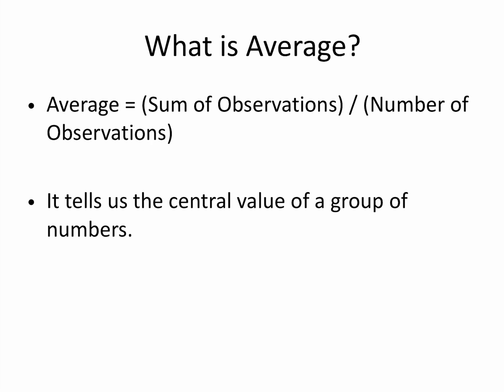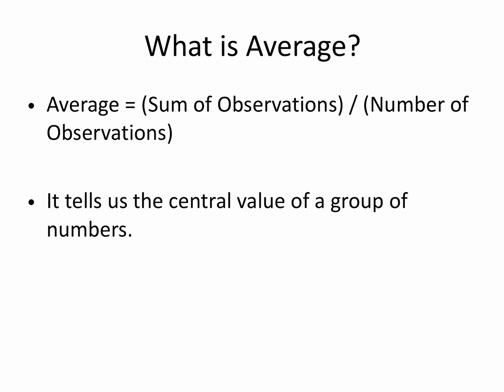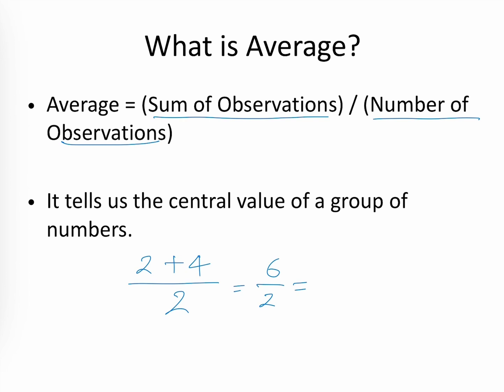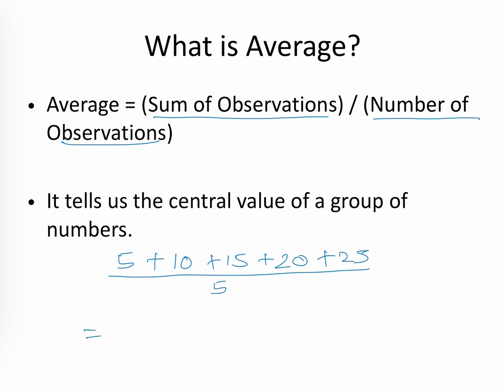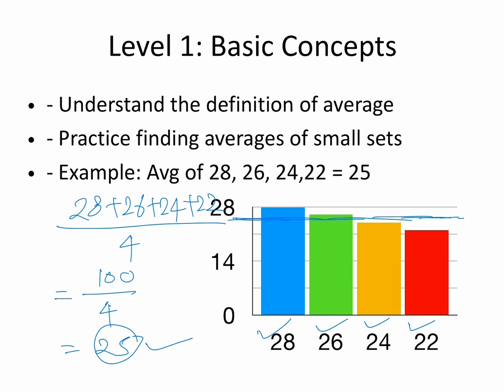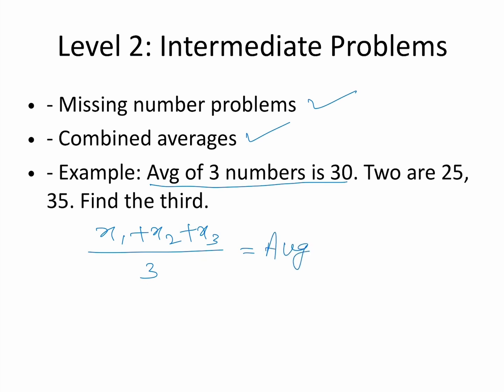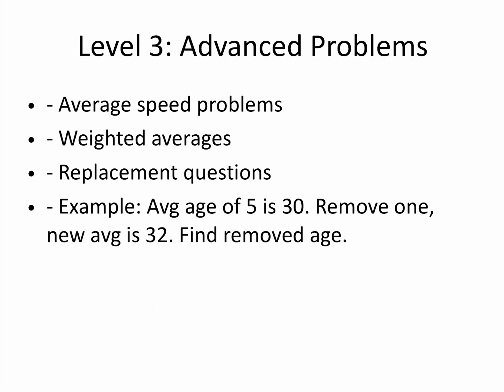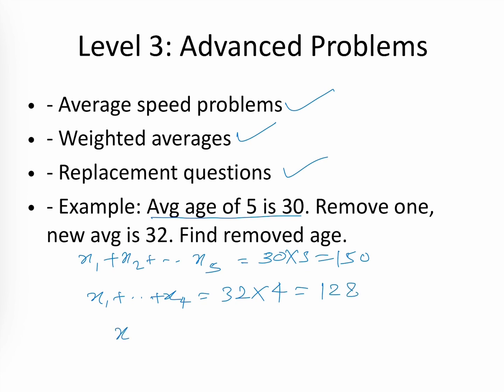Averages Made Easy | Complete Average Concept with Questions | UPSC, UPPCS, SSC, Banking etc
🔔 Welcome to Radix Knowledge Hub!

In this powerful lecture, we dive deep into the concept of Averages – one of the most frequently asked topics in competitive exams like UPSC, UPPCS, SSC CGL, Banking, Railway, NDA, CDS, State PSCs, and school-level exams.

🎯 What’s Covered in this Lecture:
 • Basic concept of Average (Level 1)
 • Real-life examples and conceptual clarity
 • Short tricks and formula-based solutions (Level 2)
 • Previous year and high-level questions (Level 3)

💡 Whether you are a beginner or looking to strengthen your concepts and boost your speed, this session will help you master Averages once and for all.

📚 Perfect for:
UPSC Aspirants | SSC CGL | Banking | State PCS | Students | Teachers | Competitive Exam Enthusiasts

👇 Drop your doubts in the comments – we reply to every query!